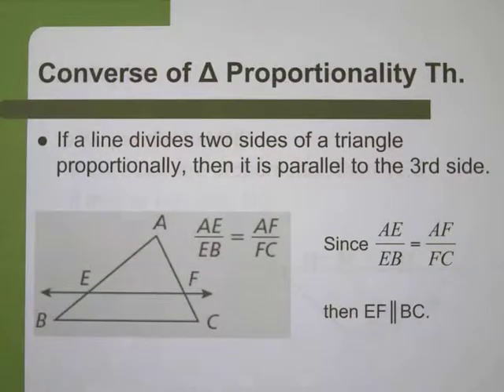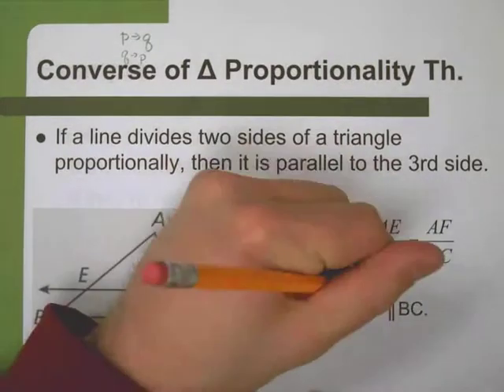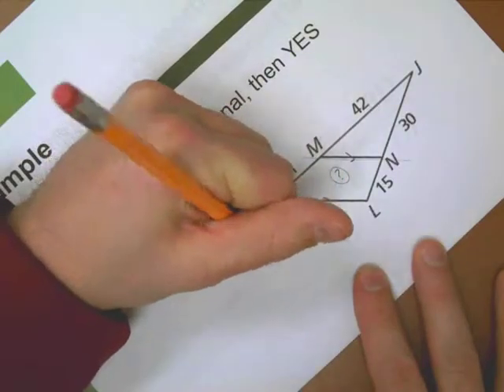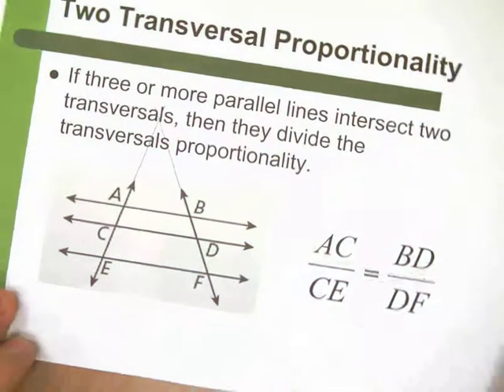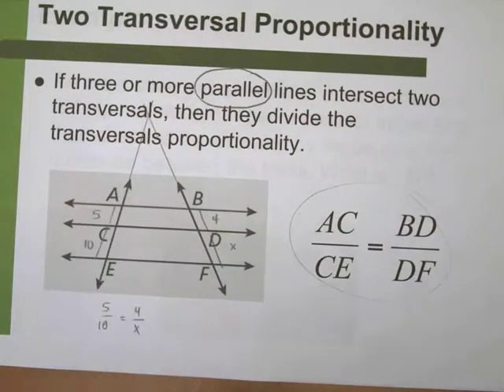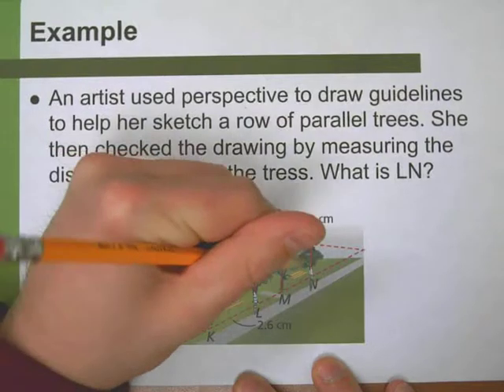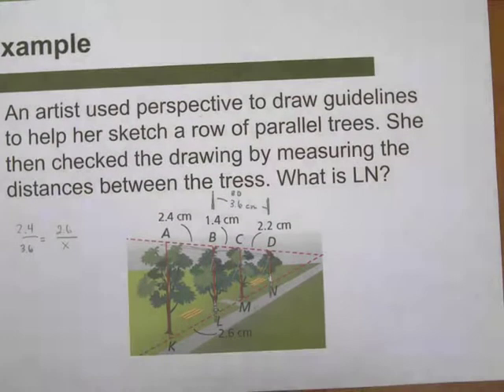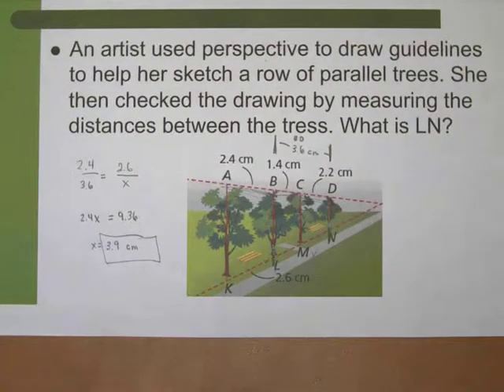Proportions in Similar Triangles - Part 2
This is the second of three videos concerning proportions in similar triangles. Specifically, I discuss the CONVERSE of the Triangle Proportionality Theorem, as well as proportionality when you have parallel lines.